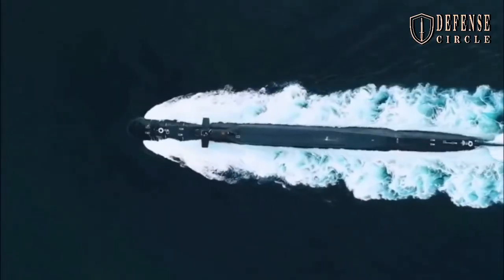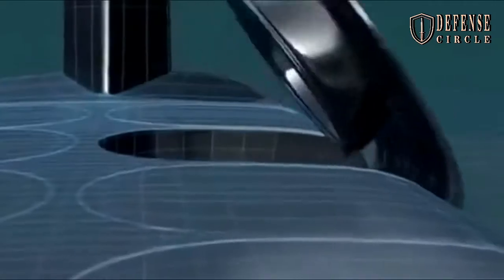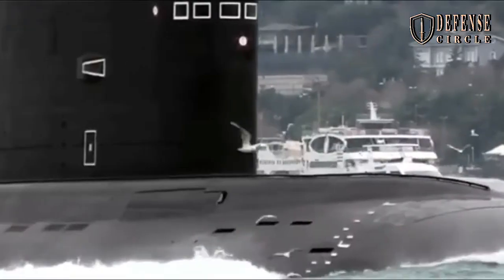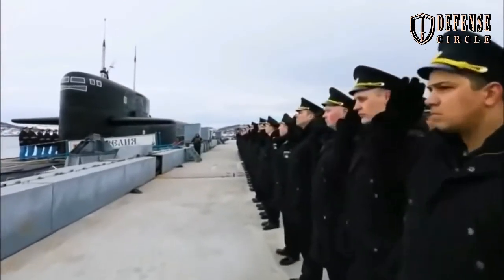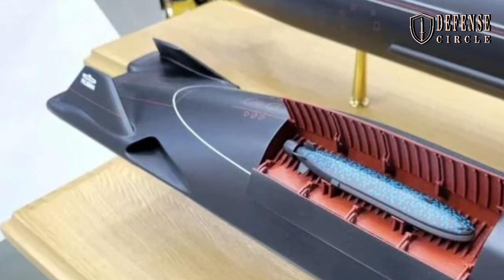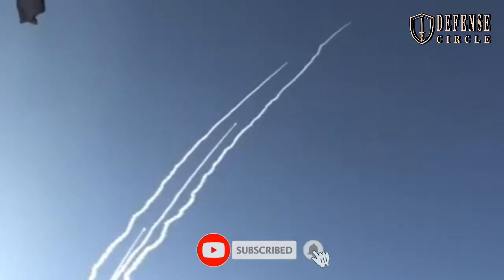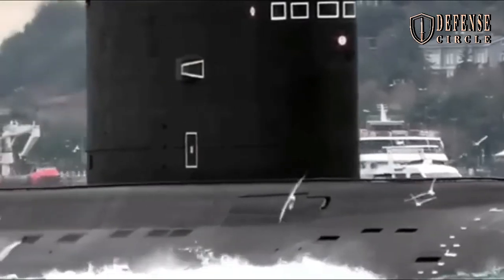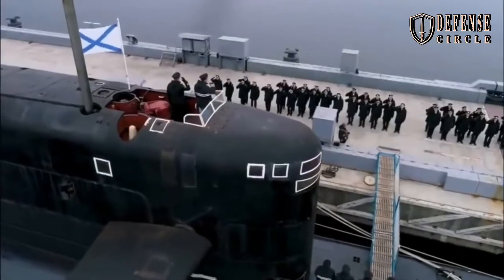Russia Reveals Radical New Stealth Missile Submarine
Nuclear weapons are Russia's ultimate insurance policy against NATO intervention in Ukraine. As their importance is emphasised, an ambitious new ballistic missile submarine has been revealed. The design, with hints of the latest Western thinking, represents the next generation after the Borei class.

Russian submarine design bureau Rubin has unveiled its latest design for a ballistic missile submarine (S.S.B.N) at the Army 2022 defense expo.

The new boat, named ‘Arcturus’ after the brightest star in the northern celestial hemisphere, is a radical design.